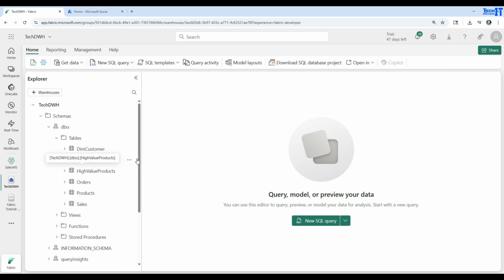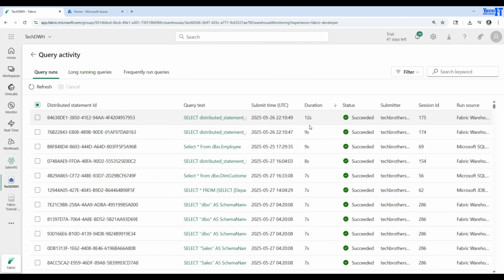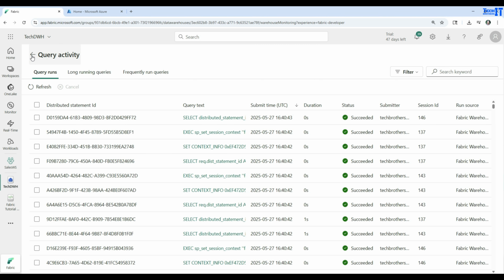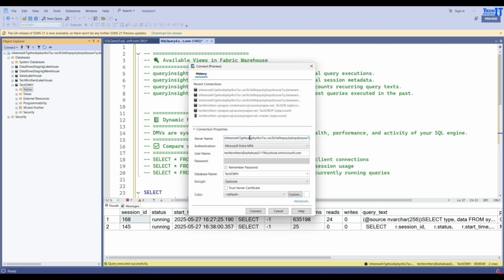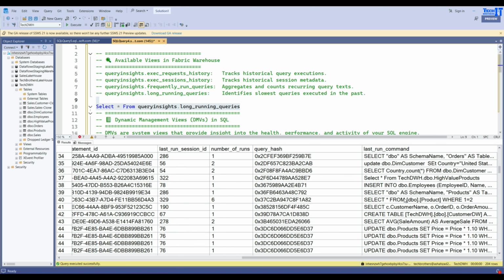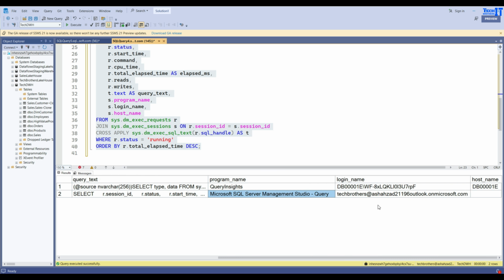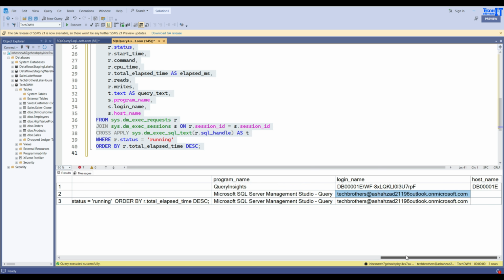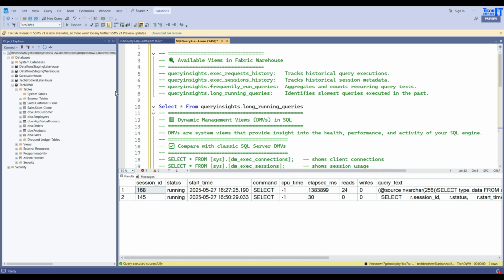Monitor Performance & Query Execution in Fabric Warehouse-Microsoft Fabric Tutorial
Welcome to Episode 47 of the Microsoft Fabric Tutorial series by TechBrothersIT! In this video, you’ll learn how to monitor performance and query execution in Microsoft Fabric Warehouse to optimize workloads, troubleshoot issues, and improve overall efficiency.

This step-by-step tutorial covers:

✅ Tools and views for monitoring query execution
✅ How to identify long-running and expensive queries
✅ Understanding query metrics: duration, CPU time, reads
✅ Using SQL views and monitoring dashboards
✅ Best practices for ongoing warehouse performance tuning

Proactively monitoring query execution helps maintain performance, reduce costs, and improve data availability in Fabric.